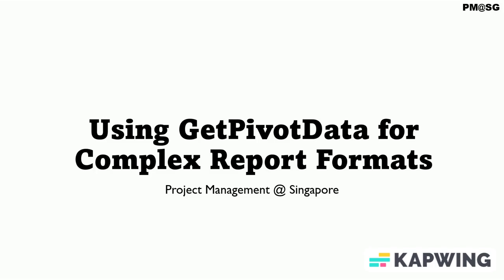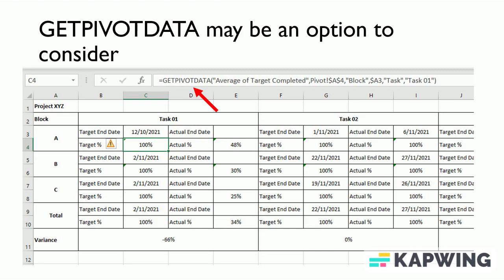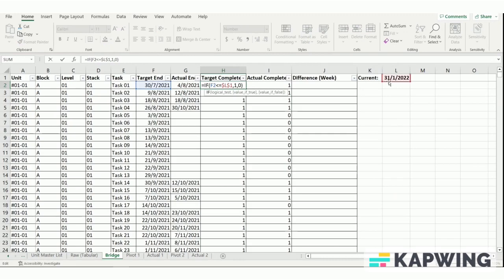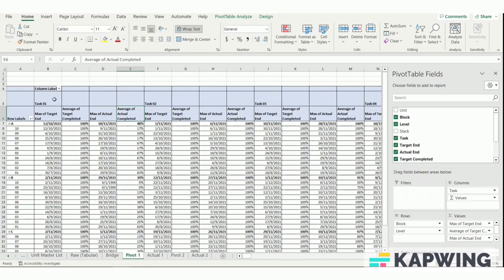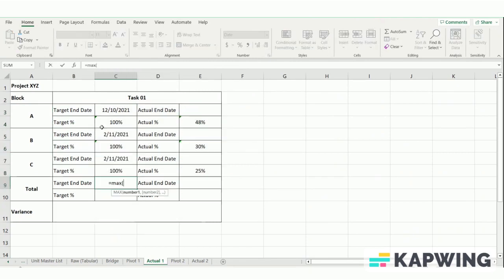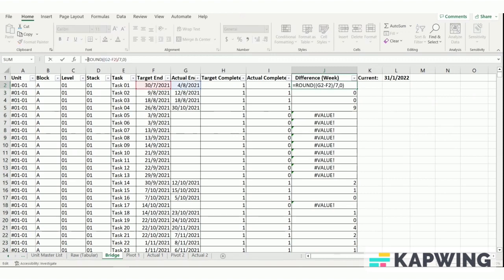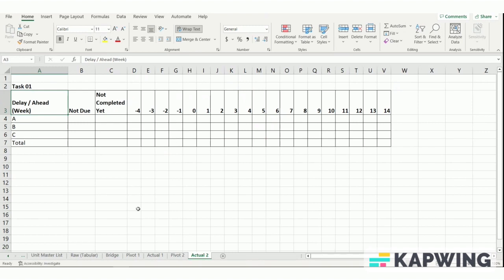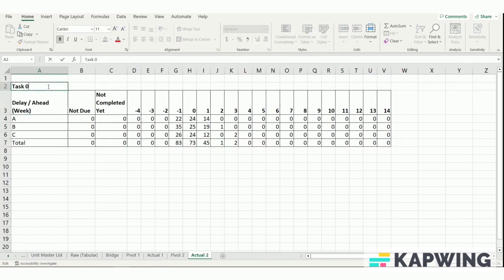GetPivotData for Reporting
Still use pivot table for analysing tabular format dataset, then use GetPivotData formula to help achieve more complex reporting format